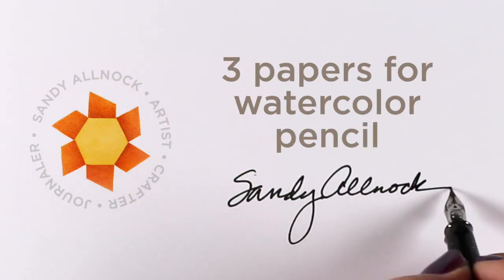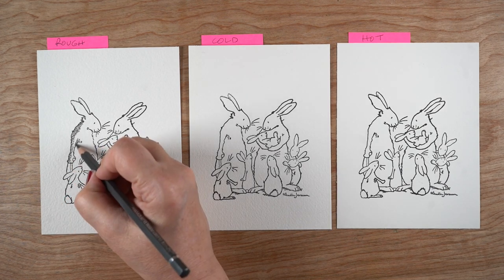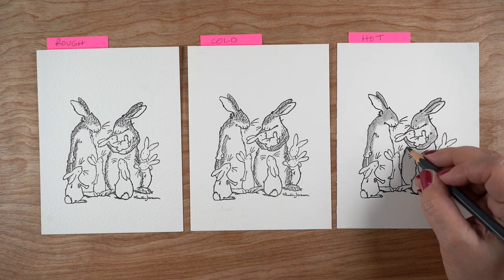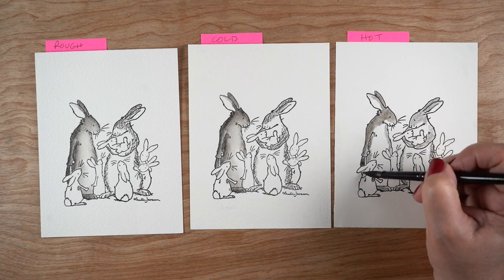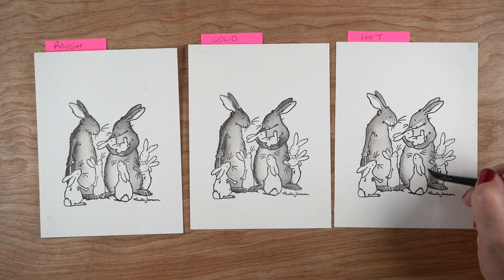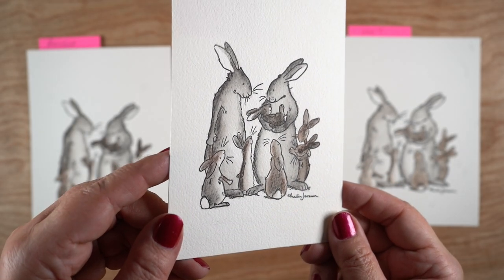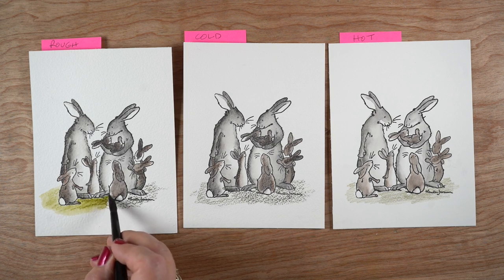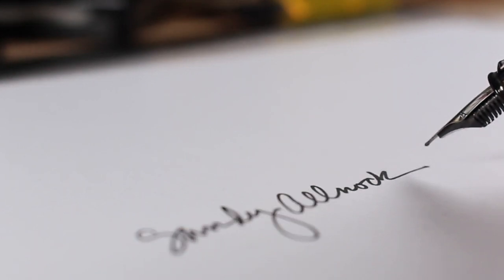Comparing papers for watercolor pencils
What's the difference between Hot Press, Cold Press, and Rough watercolor papers? Let's try them out and see with a new stamp by Anita Jeram! Blog post with more info and pinnable images